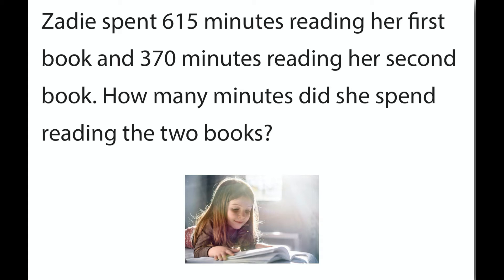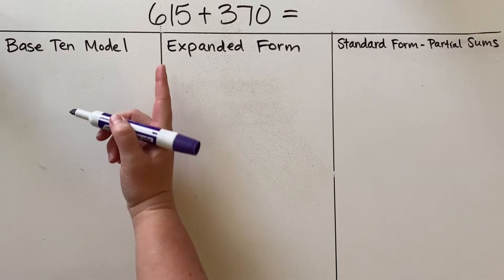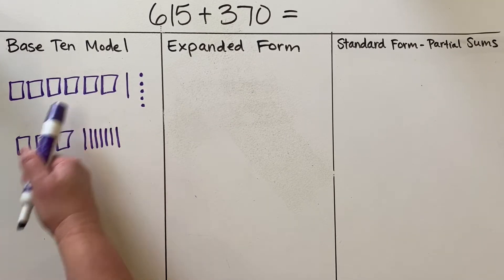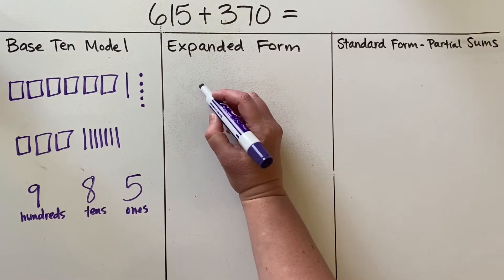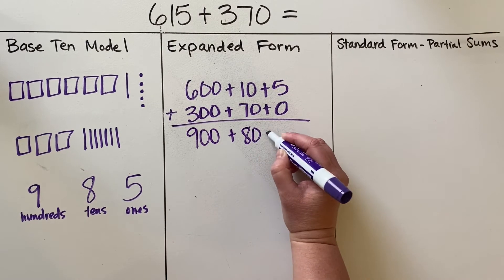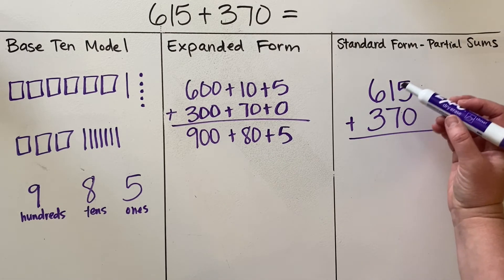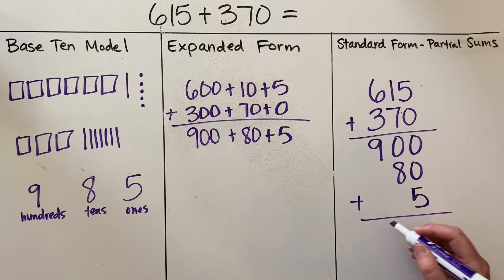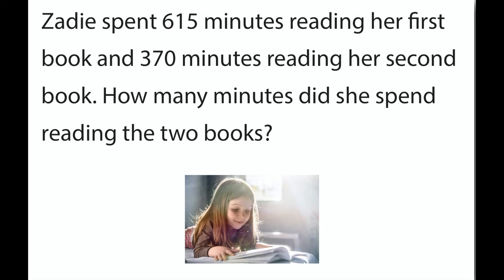Addition Within 1,000 - No Regrouping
Remote digital learning math lesson for addition within 1,000. Adding a three digit number to a three digit number with no regrouping.